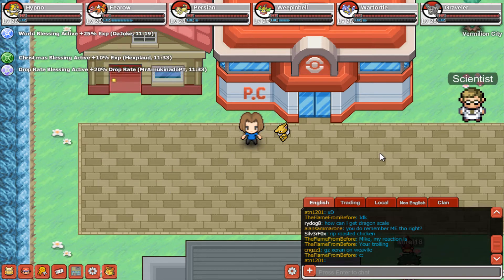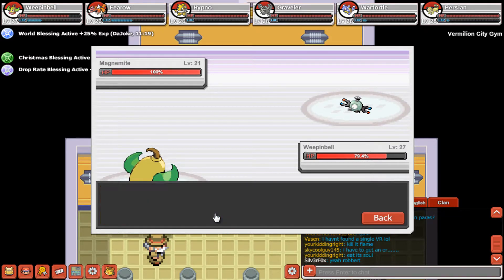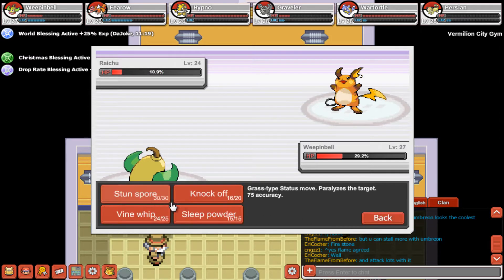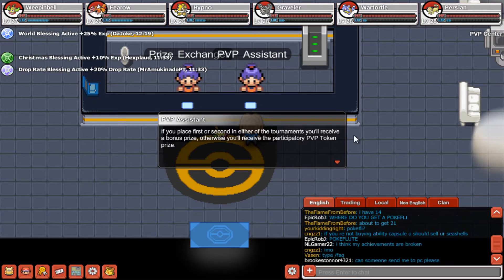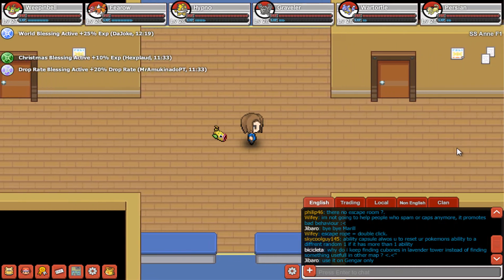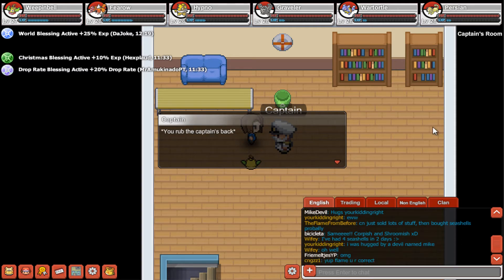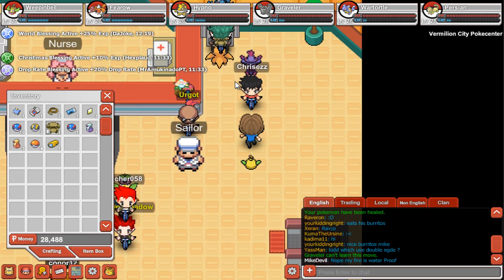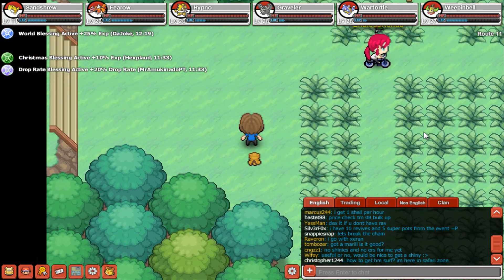Pokémon Planet Episode 03 - Earning the Thunder badge.